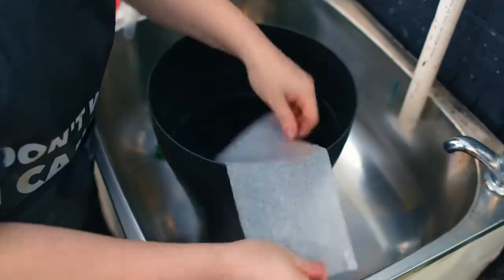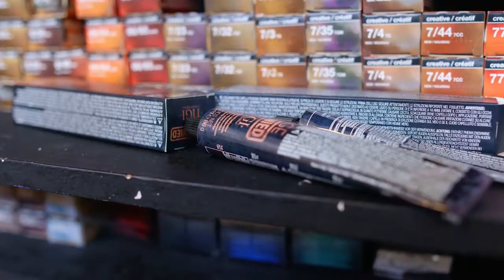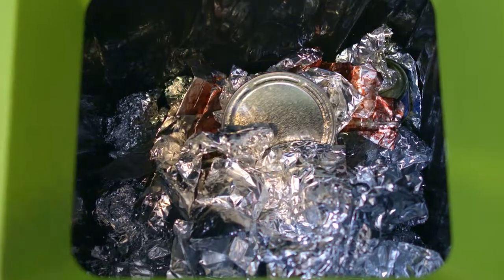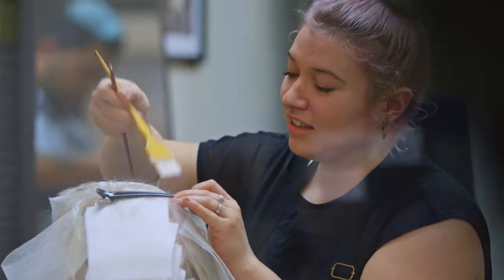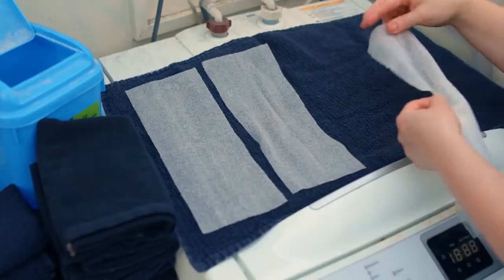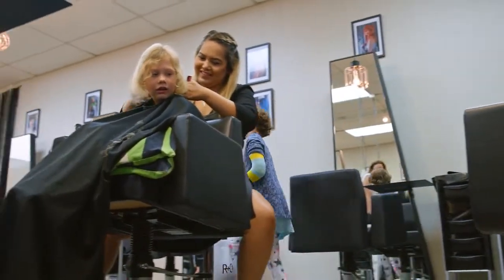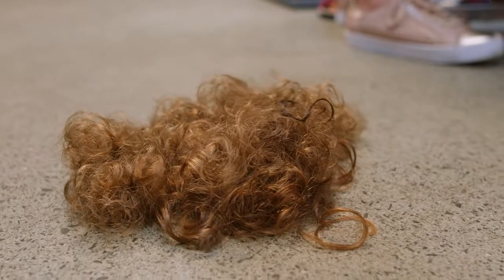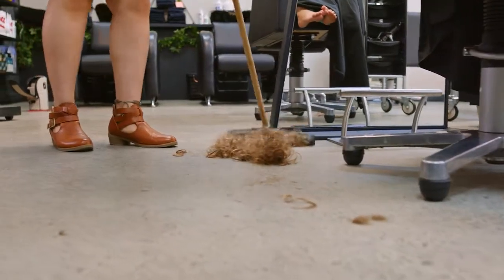Zibido - Waste Minimisation Ambassadors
Did you know as part of our Waste Plan, which is the Council’s commitment to reducing waste, we have community ‘waste champions’? These are businesses and individuals that have been identified as role models in promoting waste minimisation and who want to share their journey to help inspire others to reduce their waste. Zibido Hair is one of our 'waste champions', learn more about what they are doing to reduce waste in their salon.